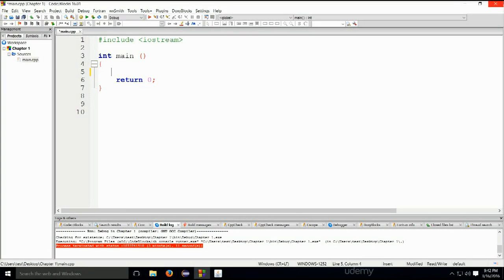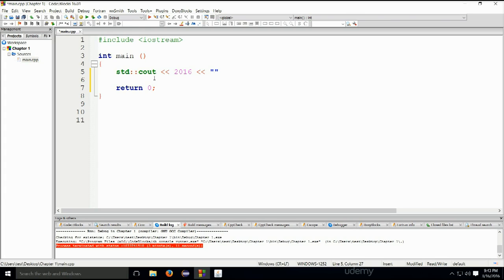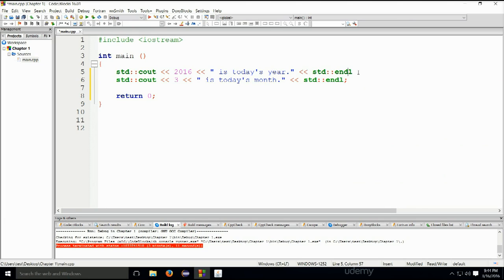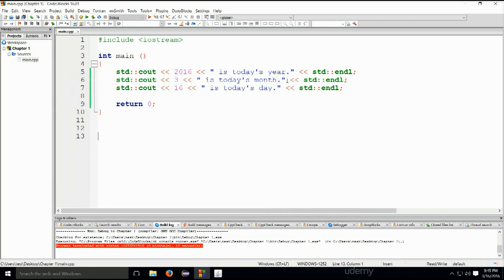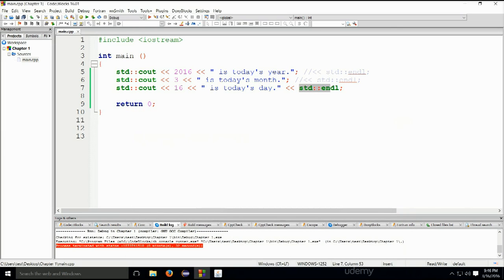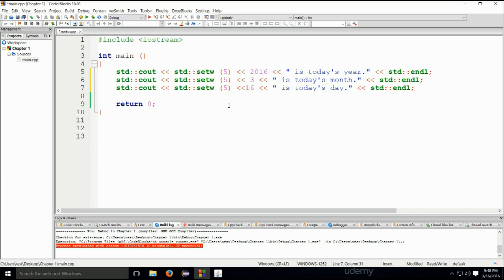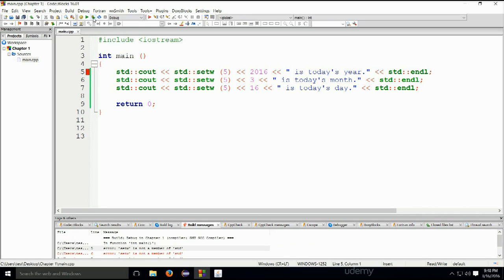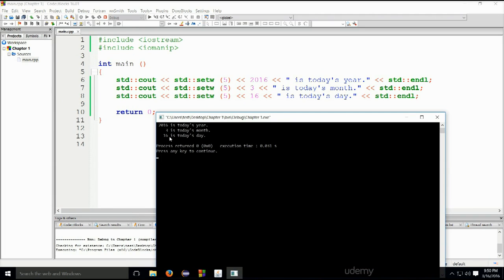3 More advanced print formats | NAVEEDNOORKHAN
3  More advanced print formats By: NAVEED NOOR KHAN
Thanks